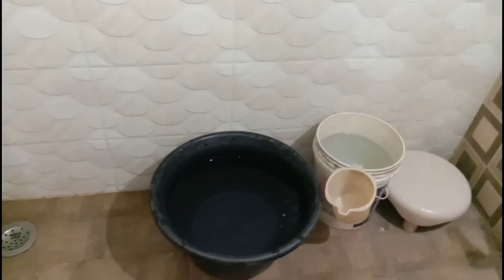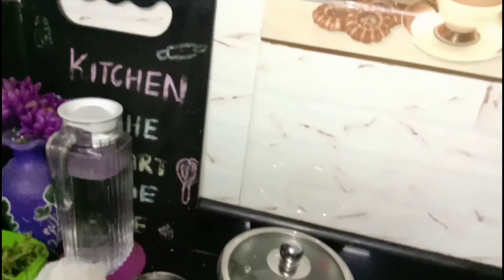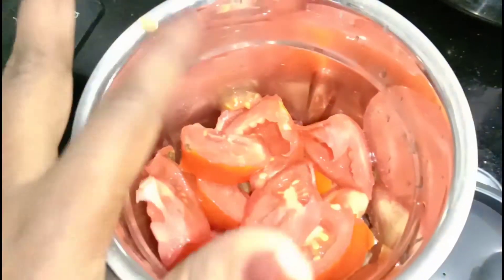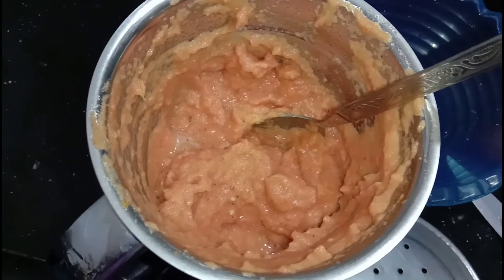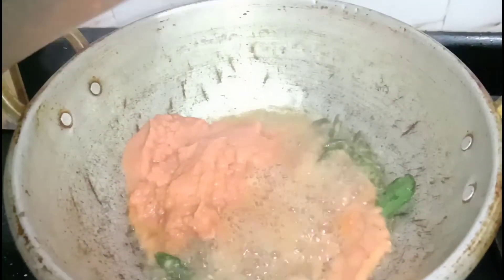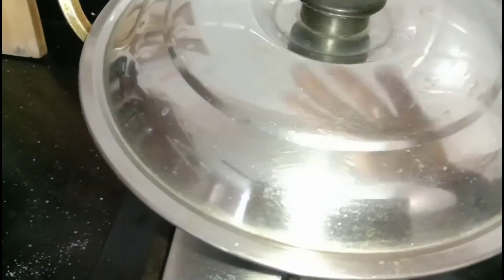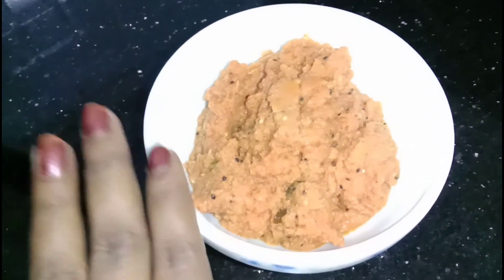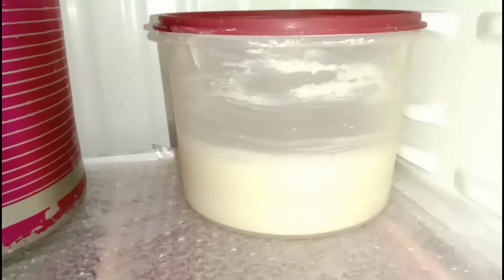Nivar cyclone precautions // what are the things I'm ready with // கார பூண்டு சட்னி ரெசிபி